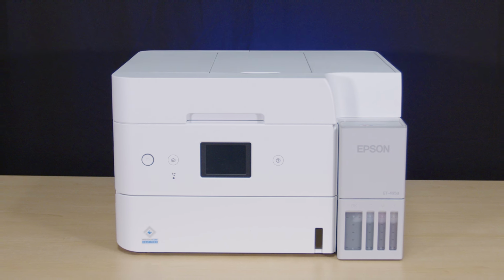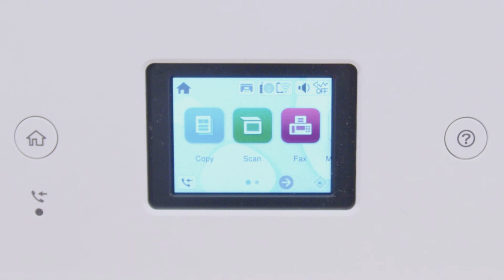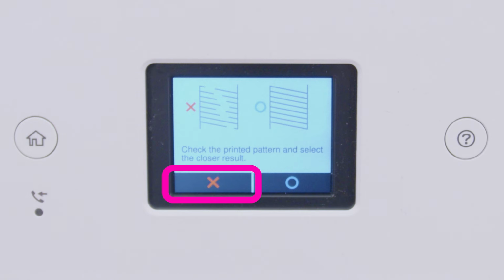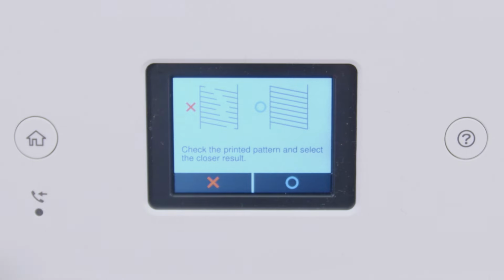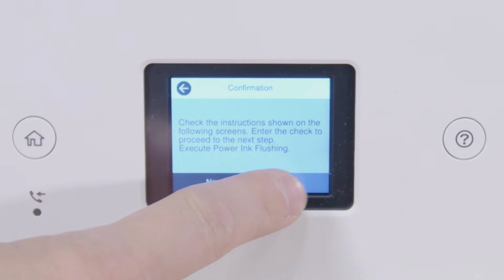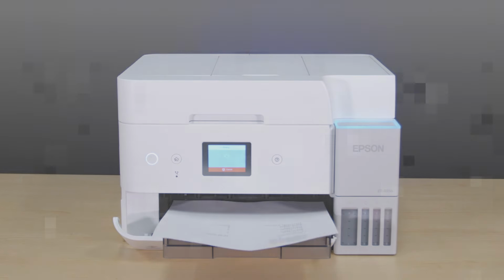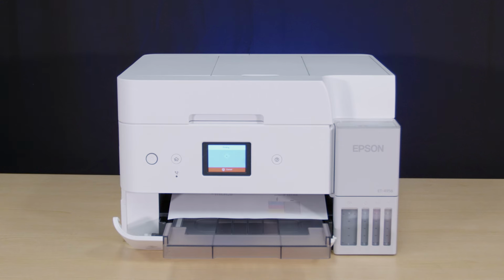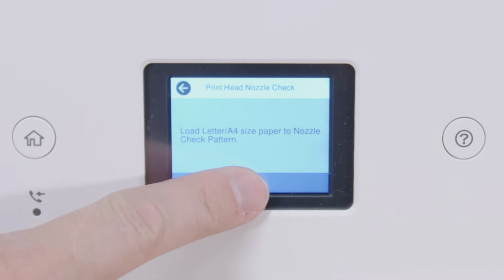Epson EcoTank ET-4958 | Cleaning the Printhead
Learn how to clean the printhead on your Epson EcoTank ET-4958 printer.

Questions? (Canada).

00:00 Introduction
00:58 Checking the Nozzles
01:59 Cleaning the Printhead
04:27 Power Cleaning